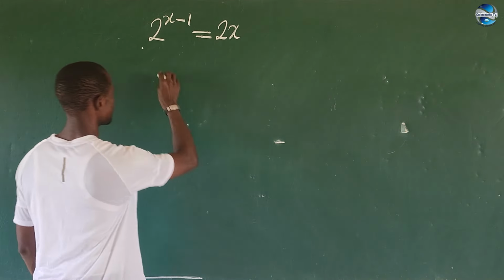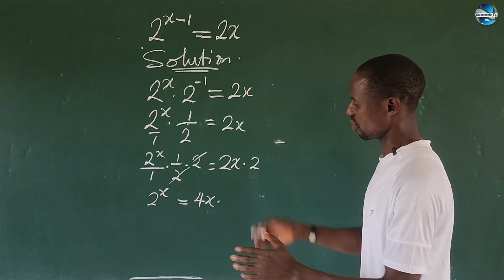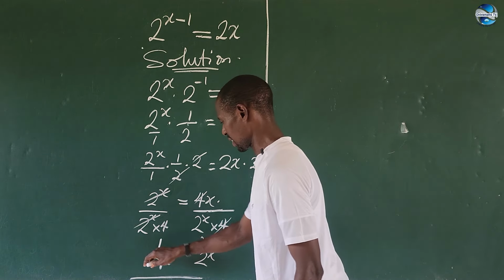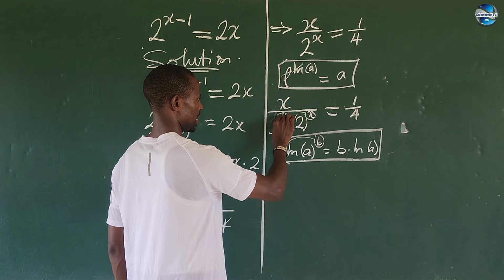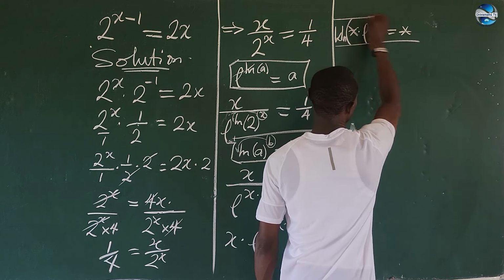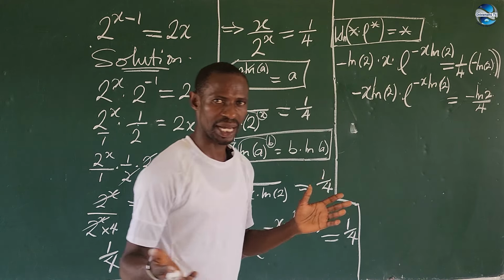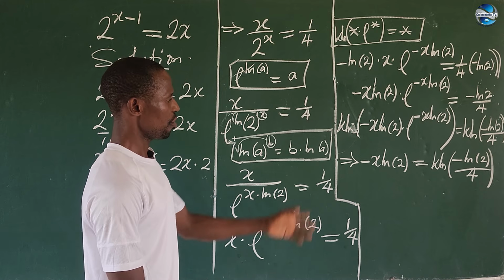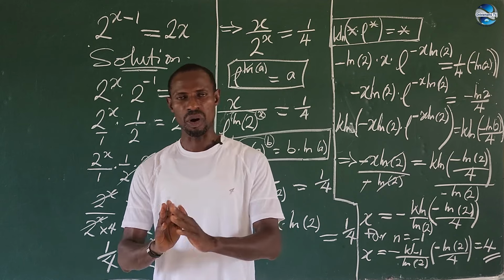A Nice Exponential Equation From India Math Olympiad